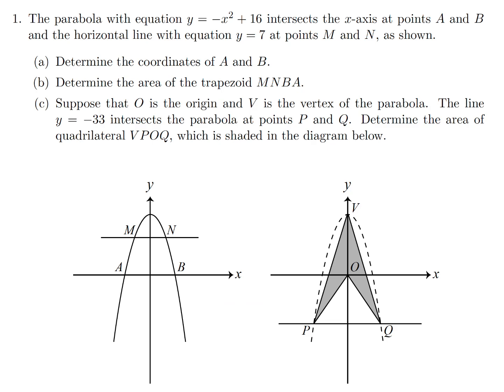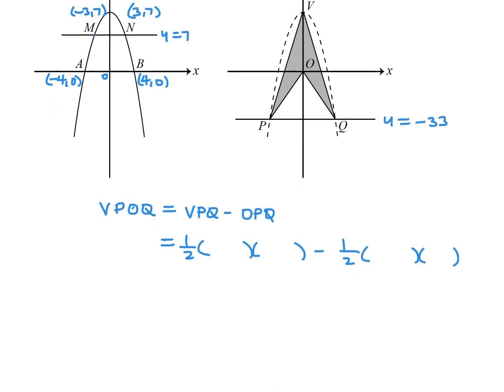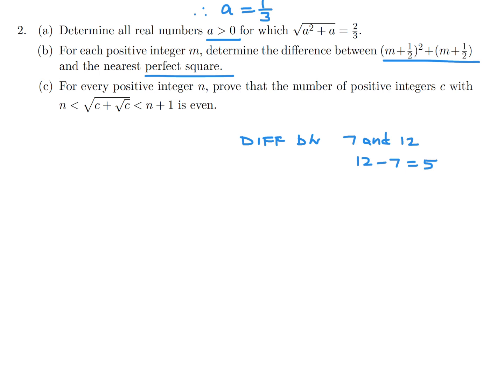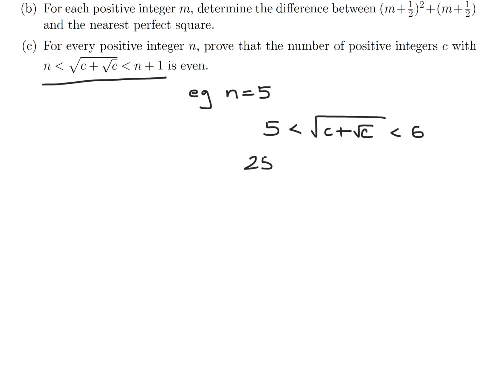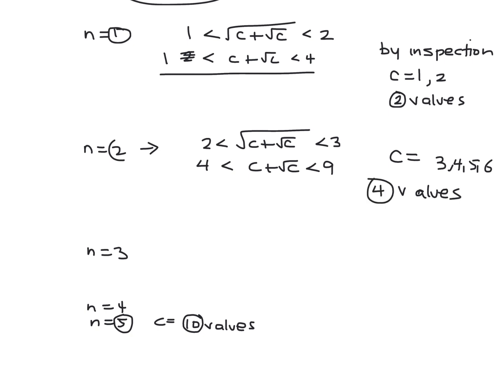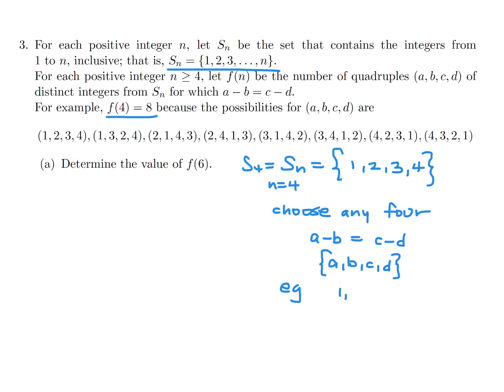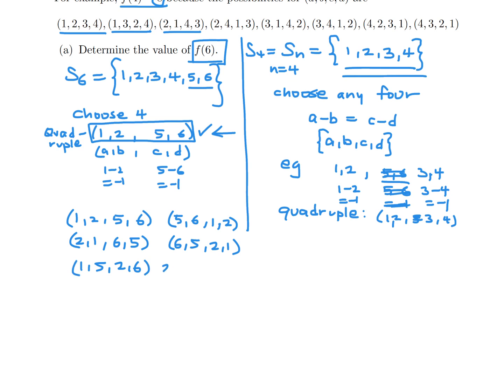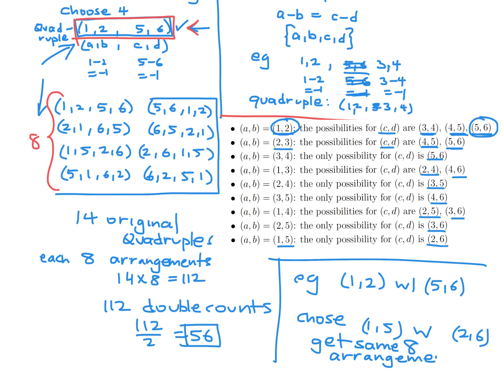2022, Canadian Senior Mathematics Contest | Part B